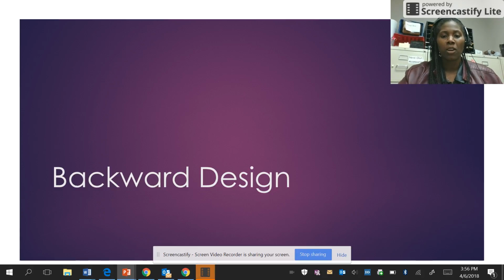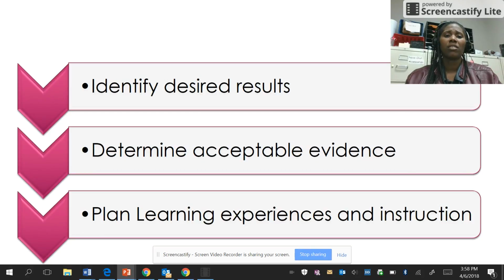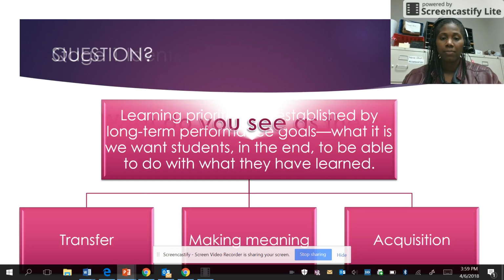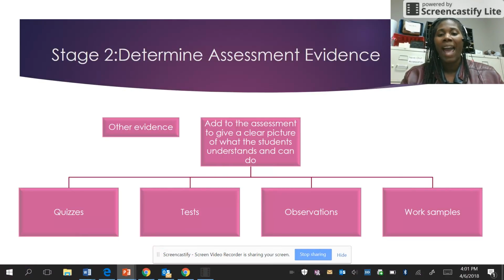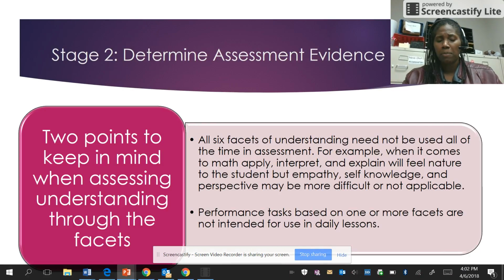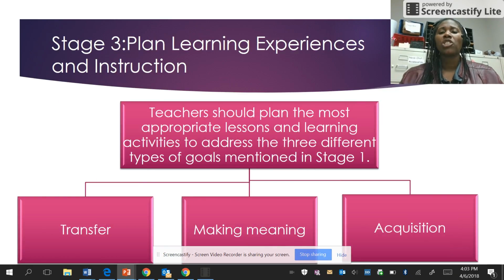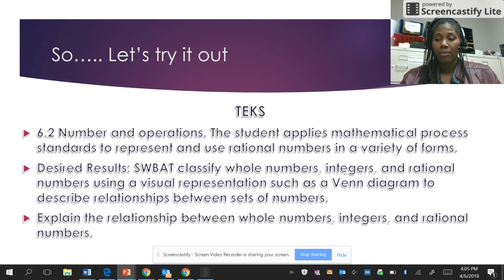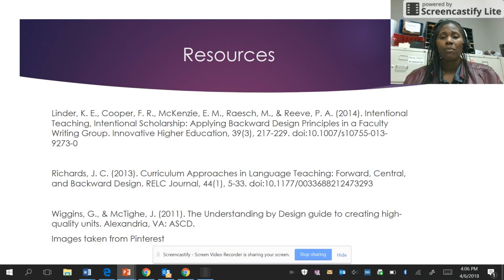Apr 6, 2018 4 06 PM